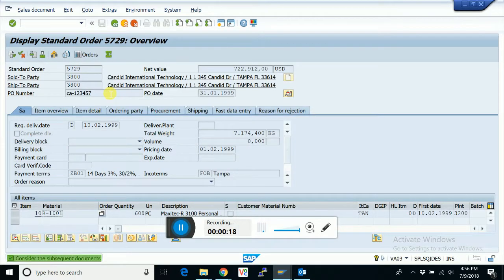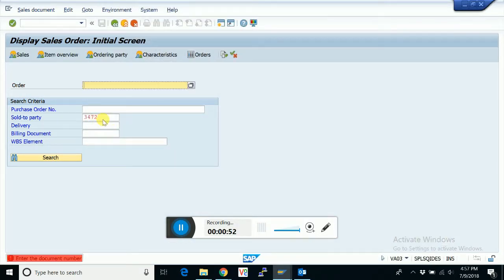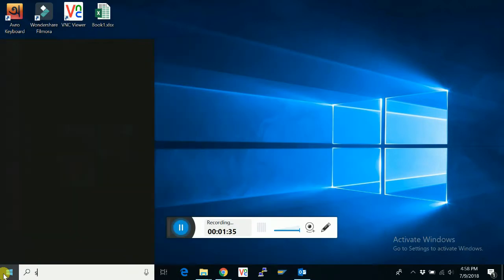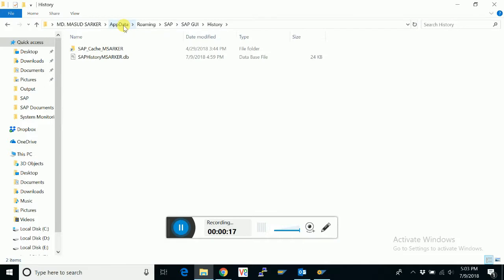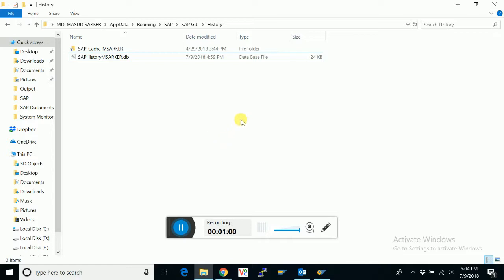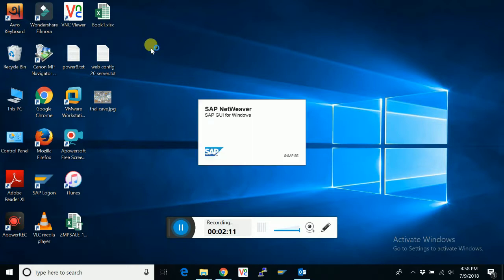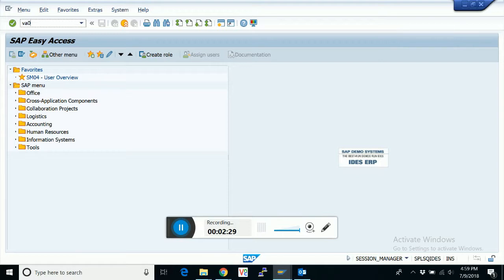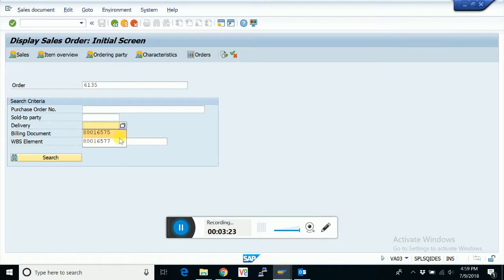SAP GUI History not getting saved Solution is Here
SAP GUI Problem History not getting saved Solution is Here